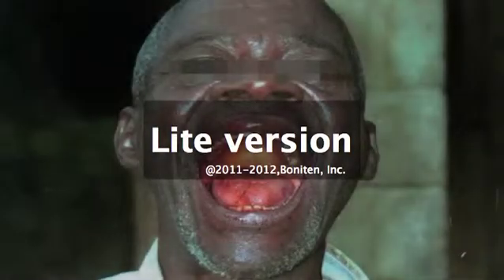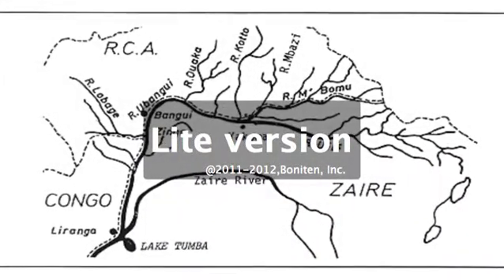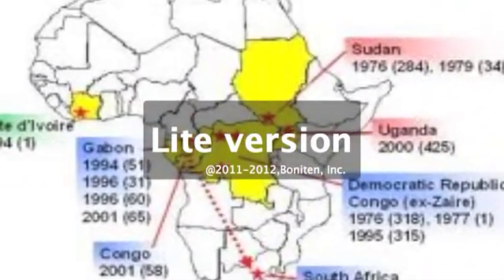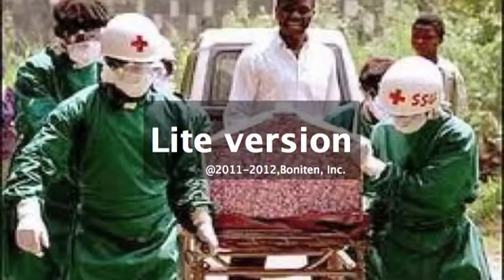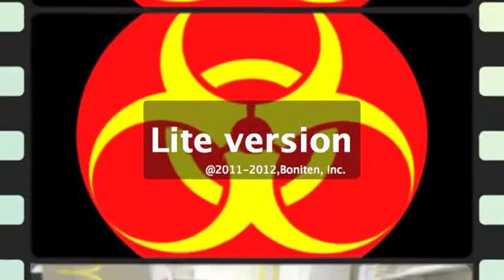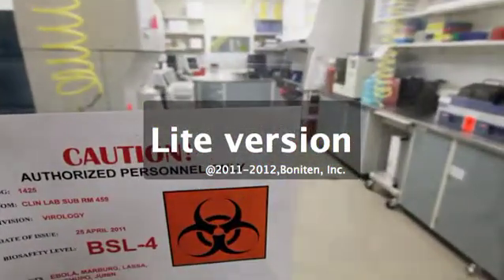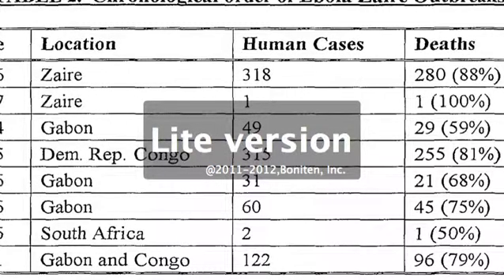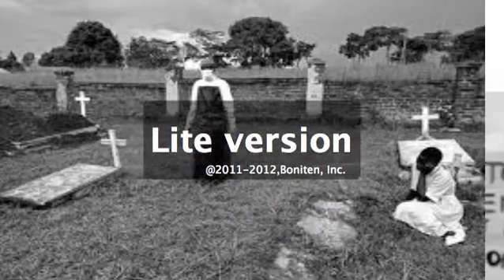Ebola Microbiology Project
Ebola Master Microbiology Project
Period A